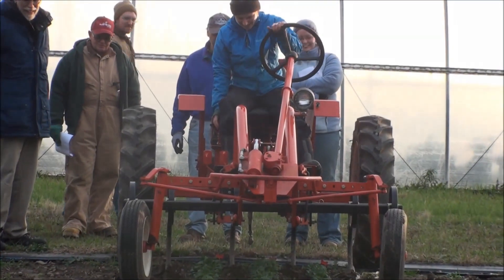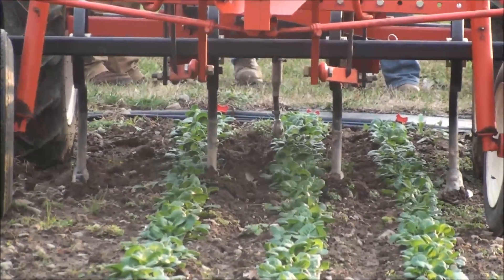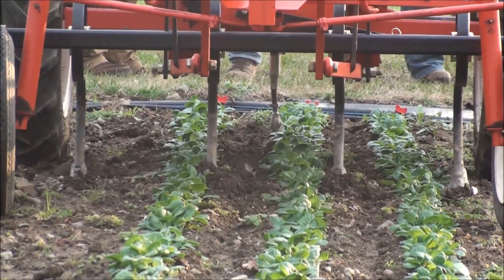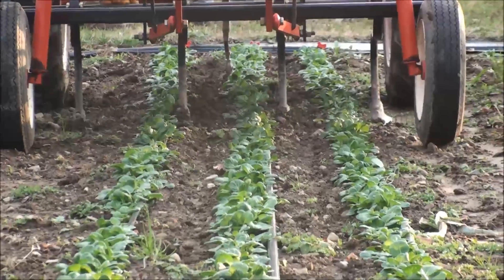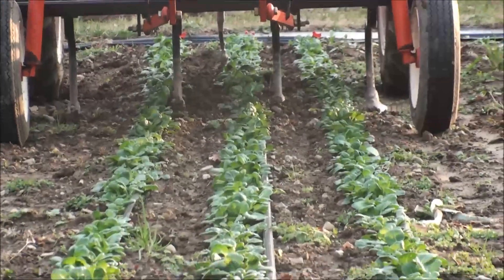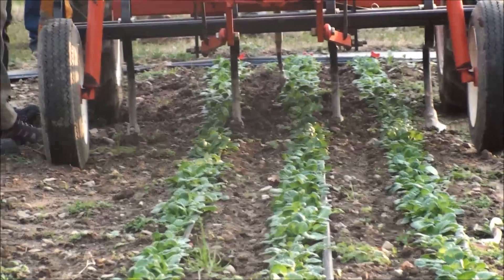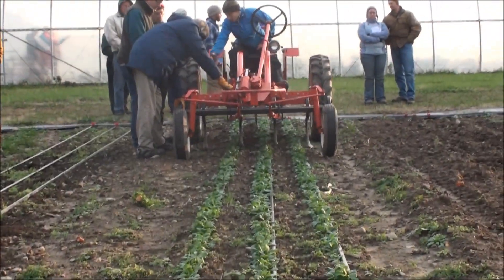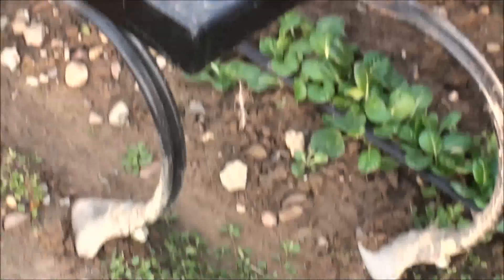Belly-mounted Vegetable Cultivating Demonstration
This video shows a belly-mounted, open framed vegetable cultivator in action.  Highlighted points include: Appropriate soil moisture, proper gang and point set-up, and close ups of how the soil and points interact to shake and sever weeds free from the soil.